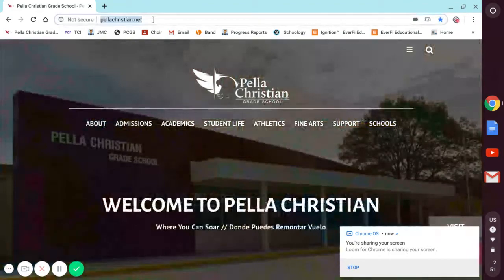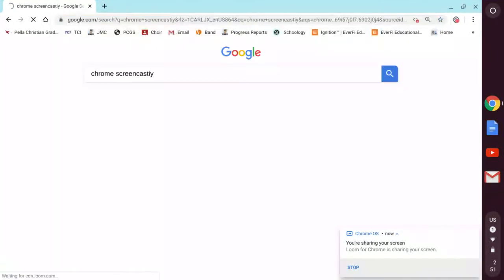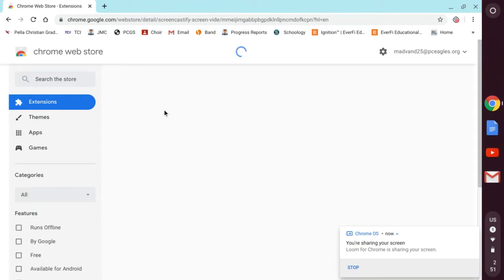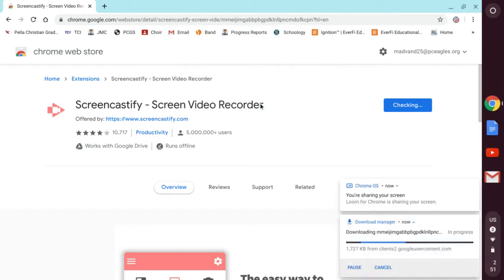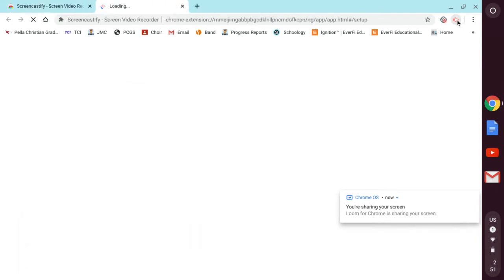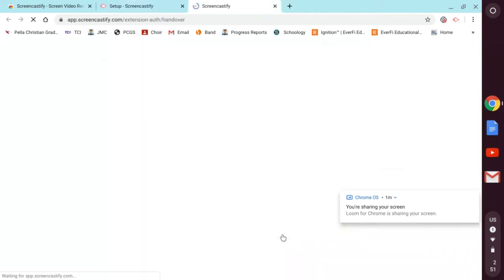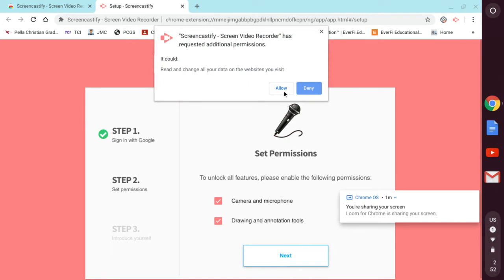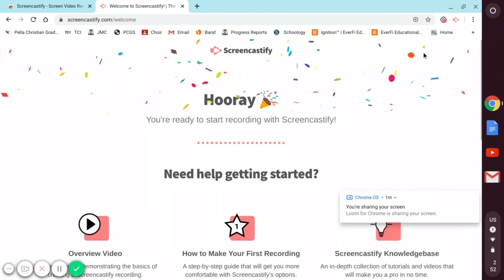Install Screencastify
This is for installing Screencastify on your Chromebook